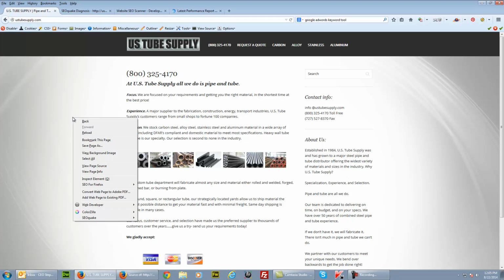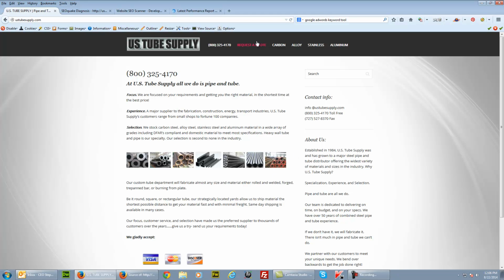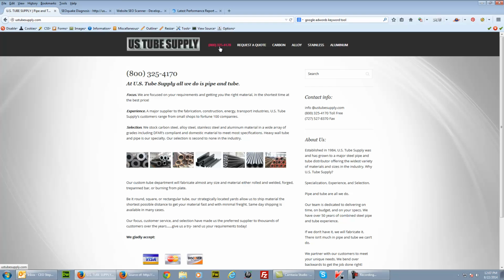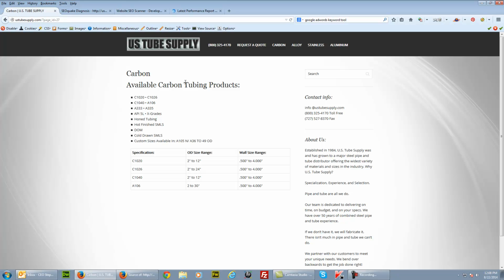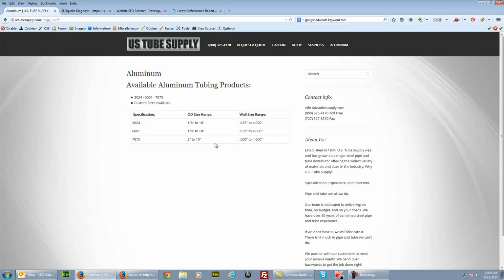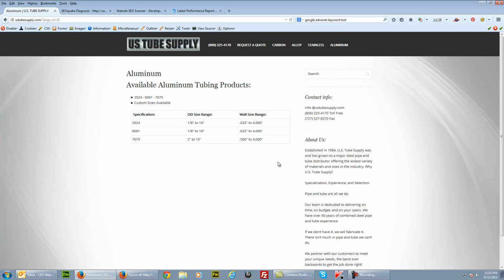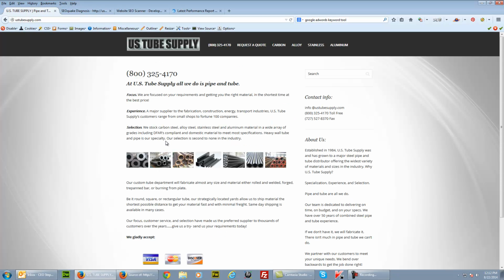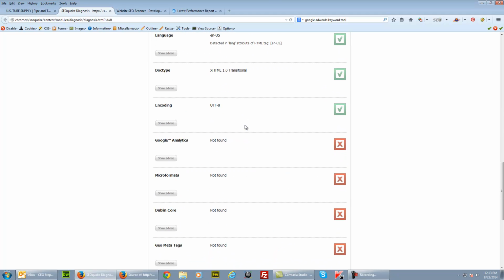Tampa Florida Web design Company World Wide Webmasters | Design and SEO Support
We support existing website and create SEO plans to get you looking good on the search engines.